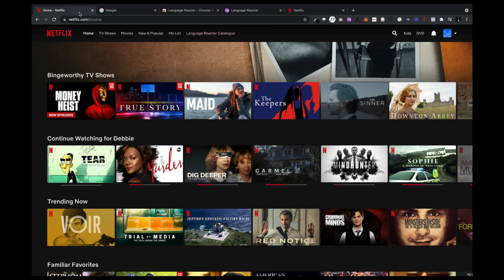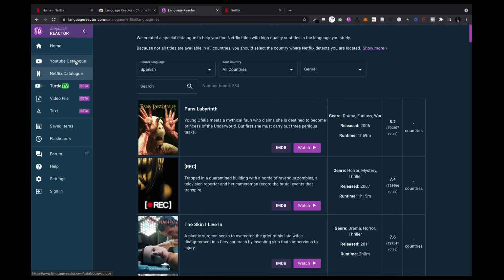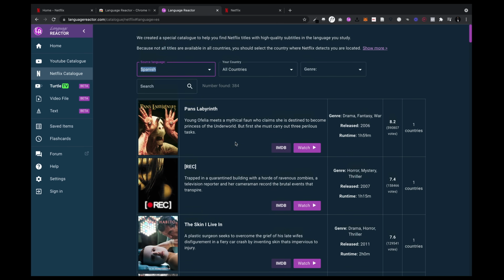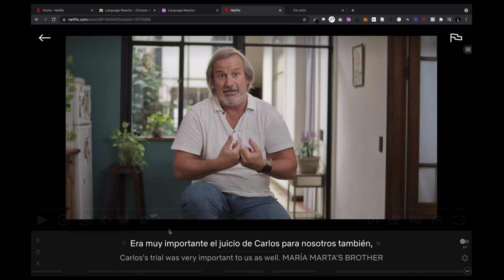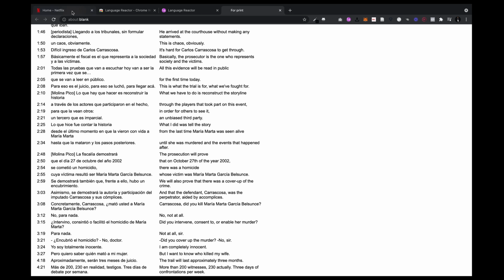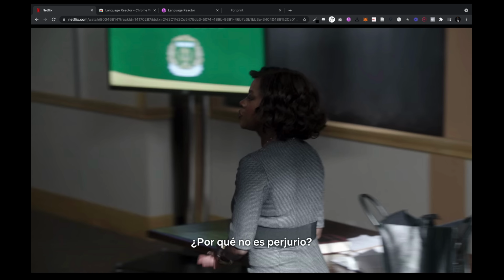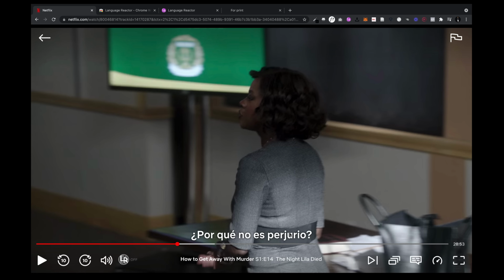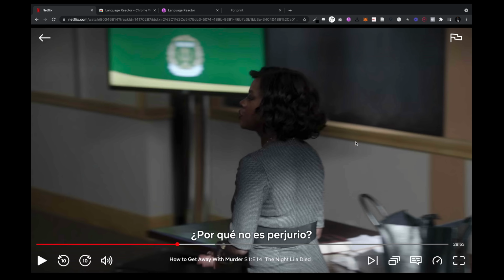How To Learn Spanish FAST With Netflix (Updated Version)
How To Learn Spanish FAST With Netflix (Updated Version) - In today's video we are going to show you how you can use Netflix from the comfort of your own home to learn Spanish. Last year we published a video on this topic and some things have changed a little so we wanted to keep you updated.